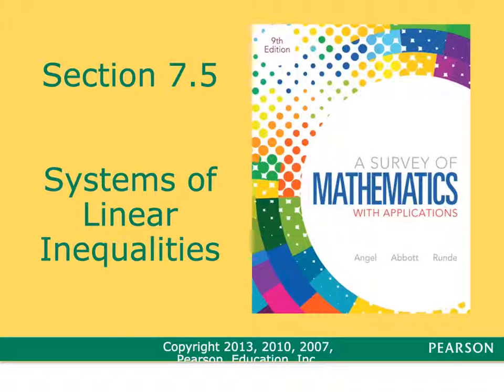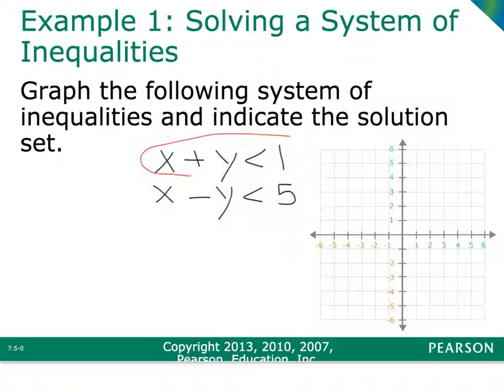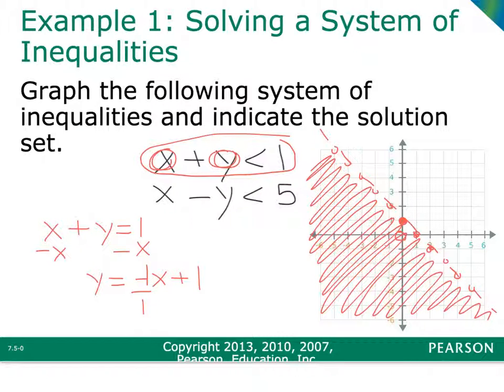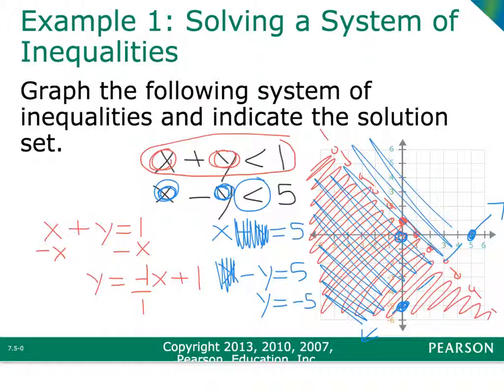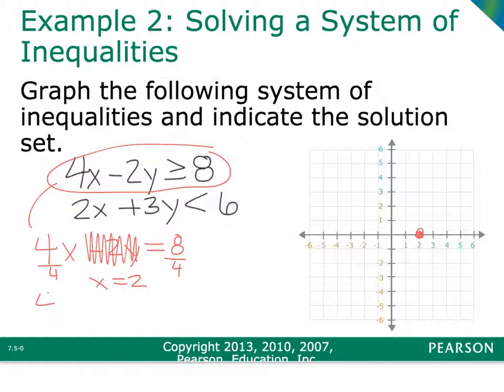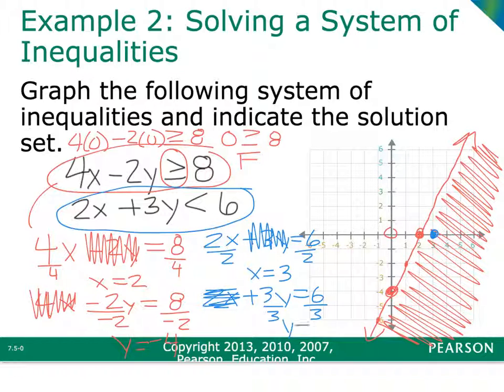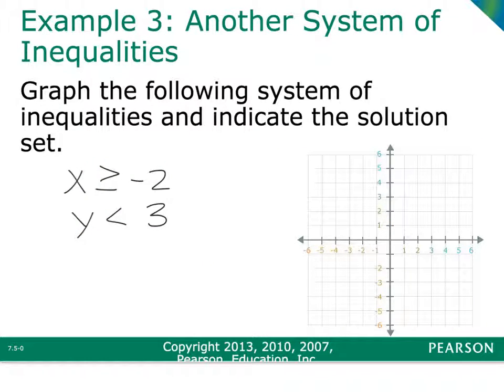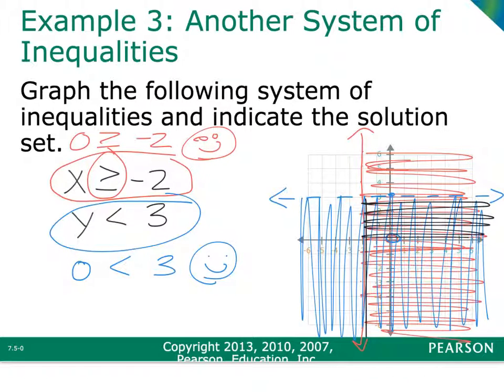mat 120 section 7.5